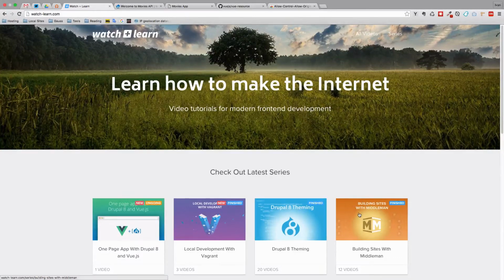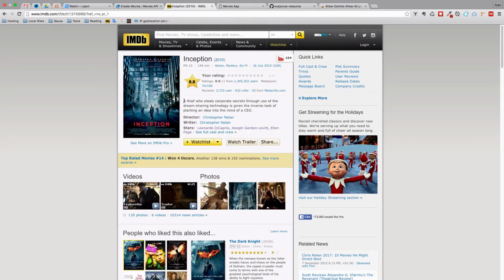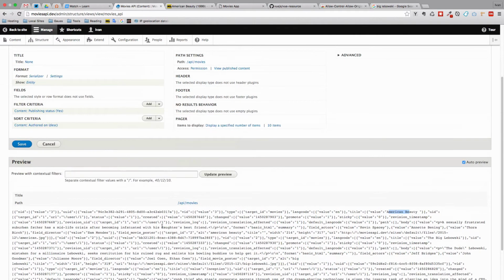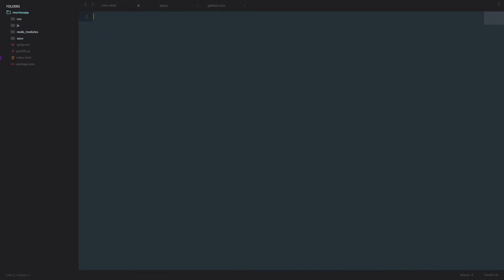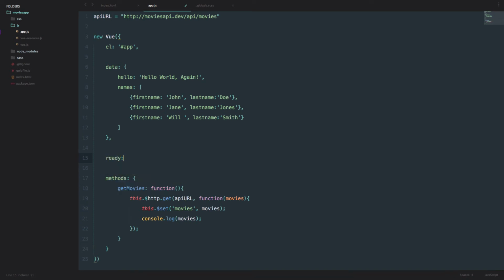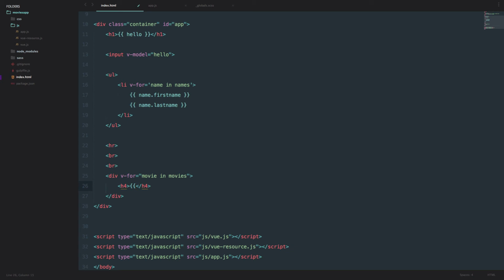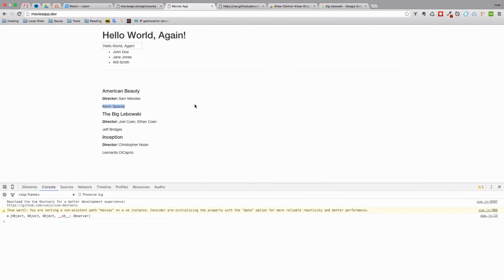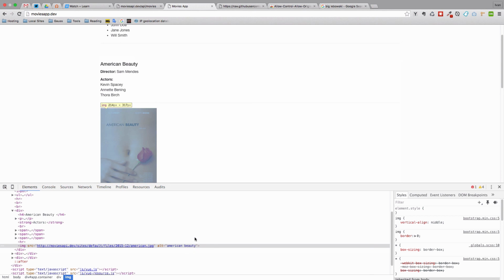One Page App With Drupal 8 and Vue.js - Part 02 - Getting The Data From Drupal 8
In this Drupal 8 and Vue.js video we are going to learn how we can connect to the API that we will make with Drupal 8 and then display the data from it.

First we are going to make a new content type in Drupal and add some fields to it. Then we are going to create a view that is going to serve as our API end point.

Once that is all done we are going to go to Vue.js and learn how to connect to that API with a plugin for Vue.js called Vue Resource

When we finally connect to the API the real fun begins. I'm going to show you how you can display all of the movies and connected fields that we created in Vue.js application.